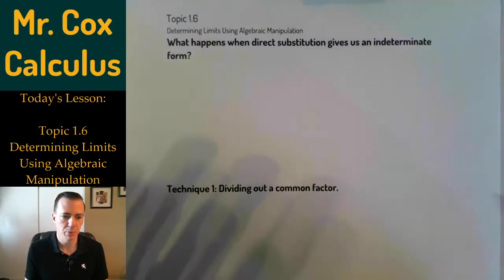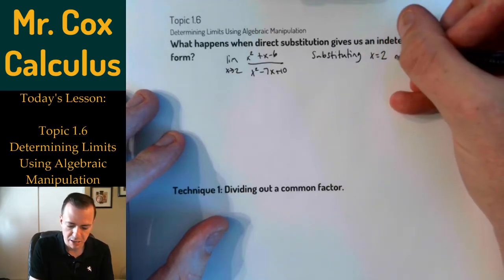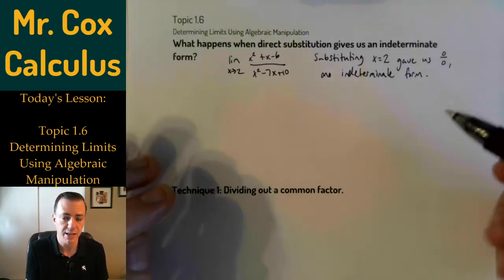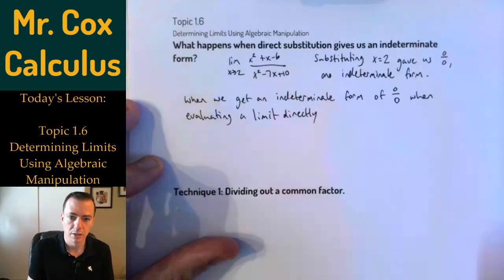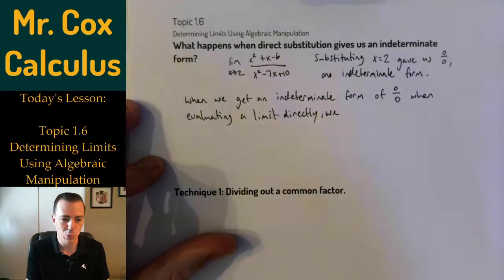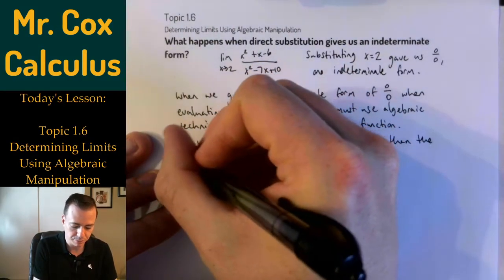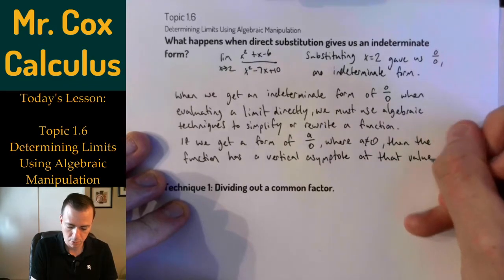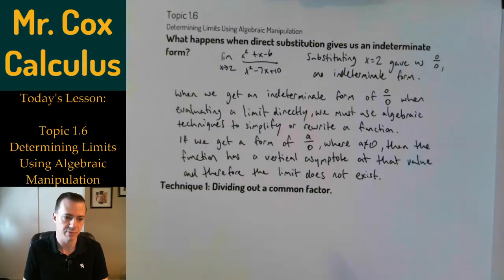Topic 1.6: What happens when direct substitution gives us an indeterminate form?